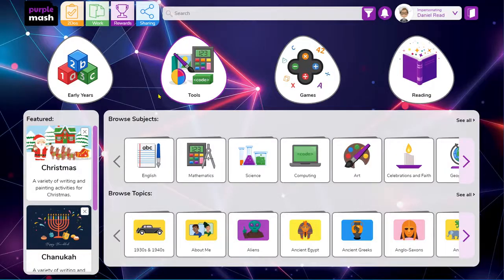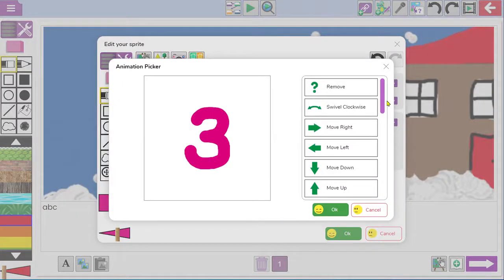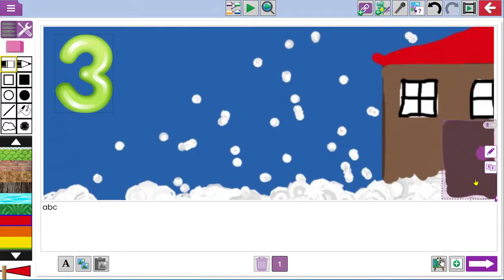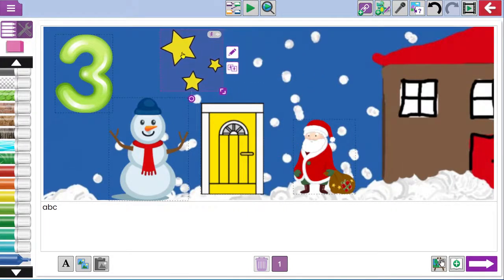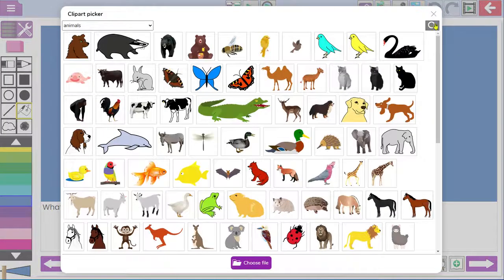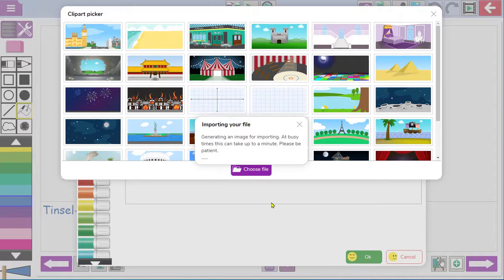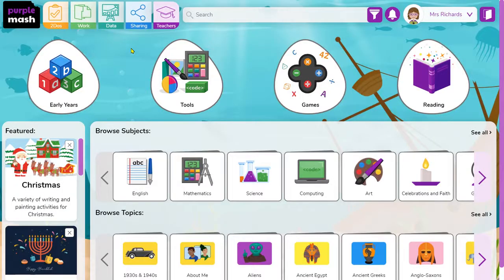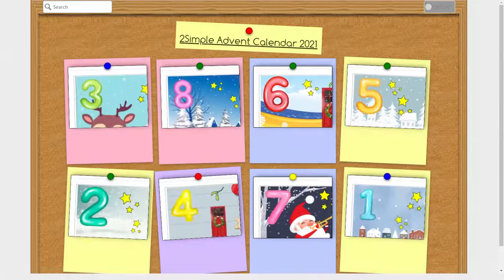How to Make an Advent Calendar with Purple Mash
In this video, we walk you through how to create your own interactive advent calendar using Purple Mash! Learn how to design a custom calendar with animated numbers, backgrounds, and fun holiday images. We'll show you how to add sounds, jokes, and links between pages to make your calendar engaging. Whether you're a teacher setting up a class project or a student exploring your creative side, this tutorial covers everything you need to get started. Don't forget to save your work and share it with others!